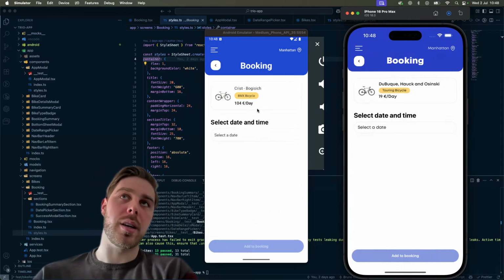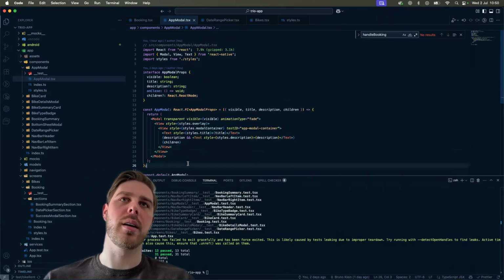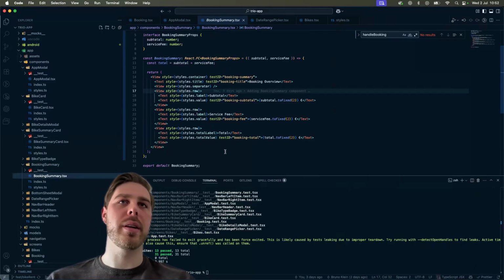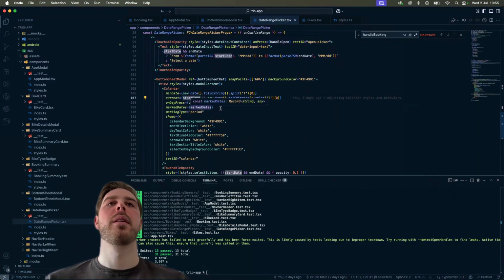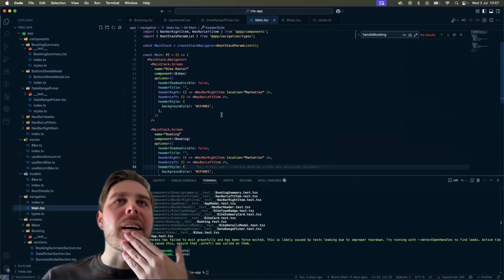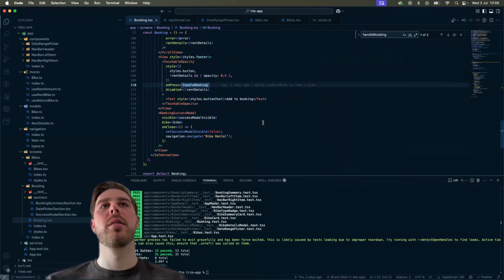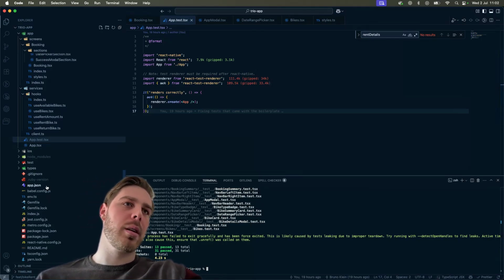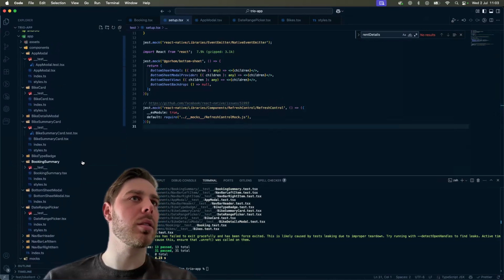Trio Challenge APP